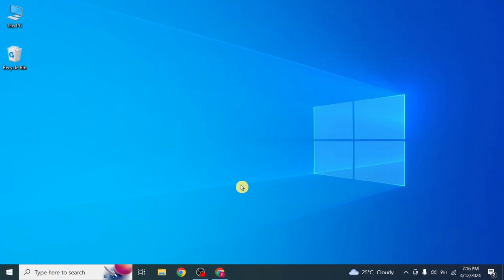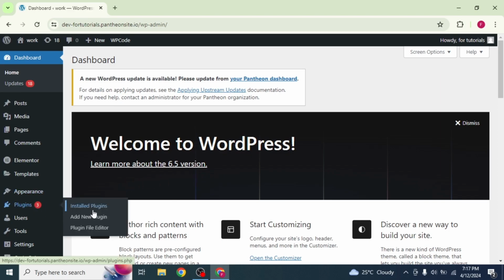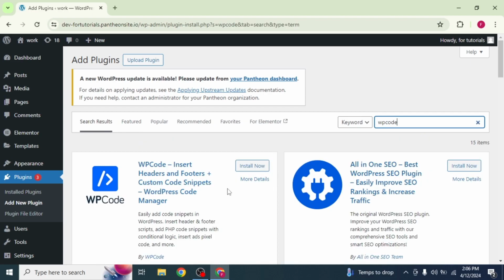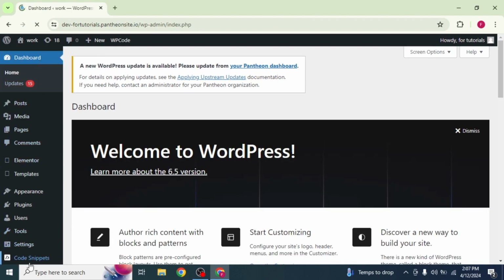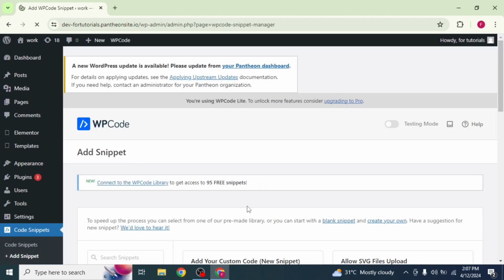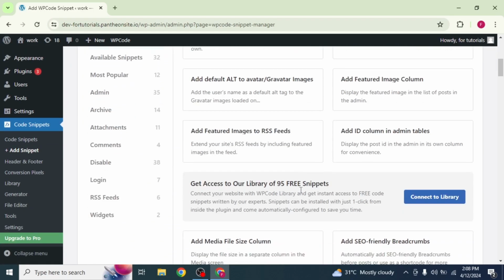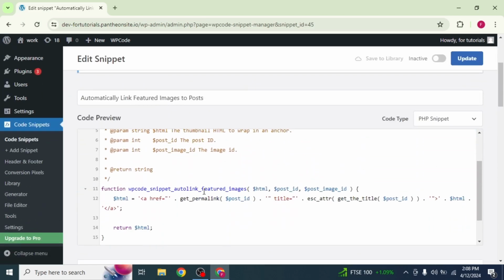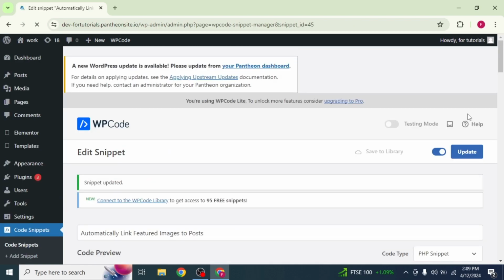How to Auto-Link Featured Images to Posts in WordPress (2024 Update)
Unlock the power of automation in WordPress! In this 2024 tutorial, we'll walk you through the updated process of automatically linking featured images to their respective posts. By enabling this feature, you can enhance user experience and streamline navigation on your WordPress site, ensuring that visitors can easily access the full content associated with each featured image. Whether you're a blogger, photographer, or business owner, implementing this auto-linking functionality can save you time and improve engagement. Follow our step-by-step guide to implement this feature effectively and elevate your WordPress site with seamless image navigation. Watch now and enhance your website's user experience with this simple yet powerful update!